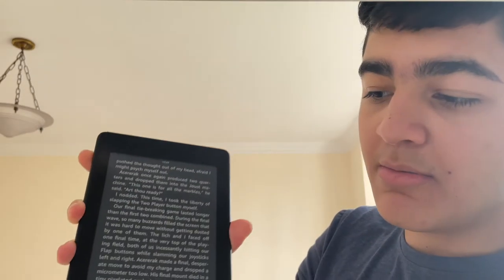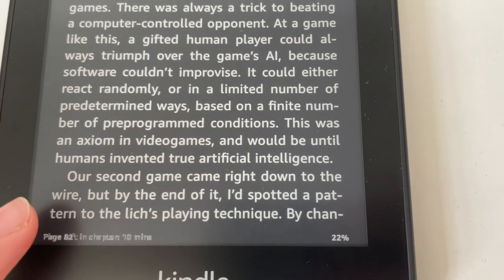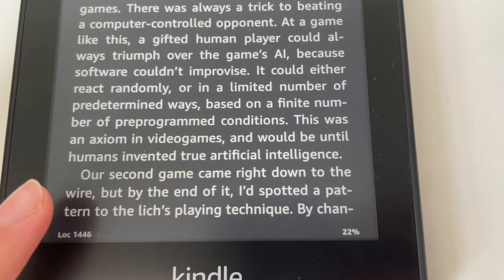Why this one trick helped me read more books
Removing the page number on my Kindle has helped me read more books since I'm not worrying about what page I'm on constantly. It works for me, but you might find it useful as well so let me know!